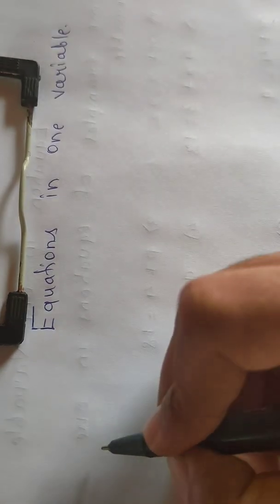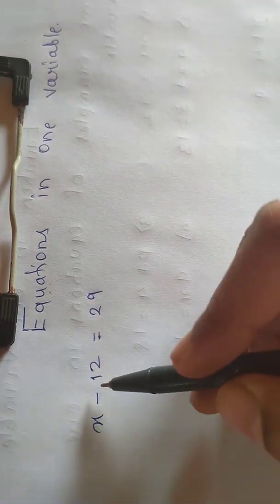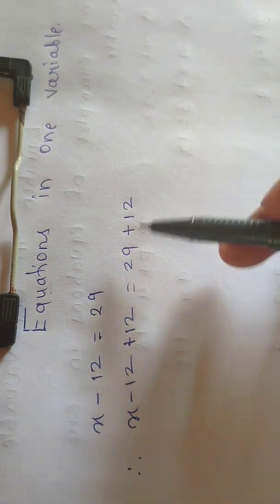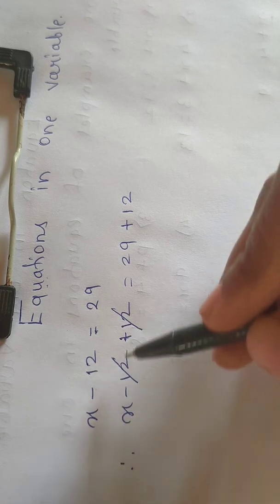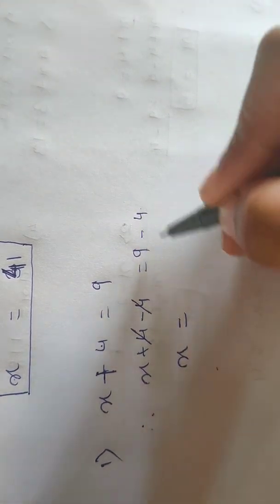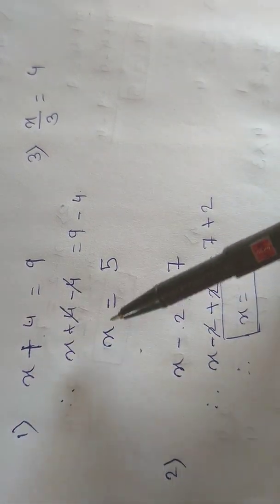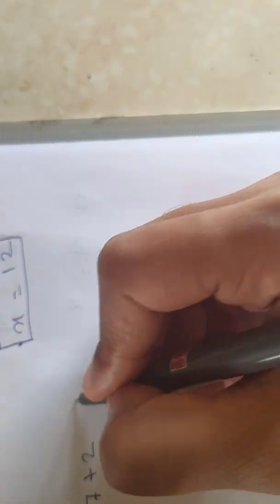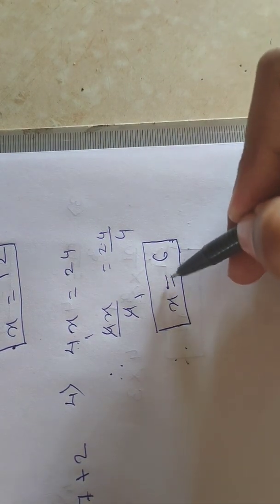Equation in one variable part 1